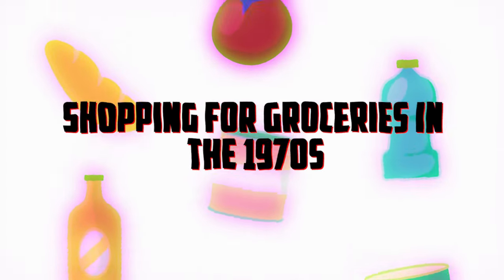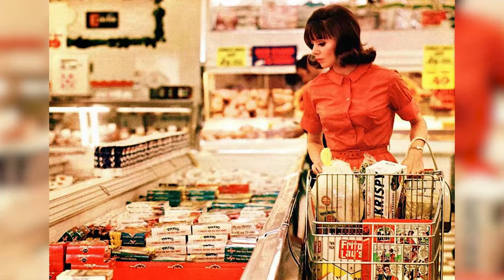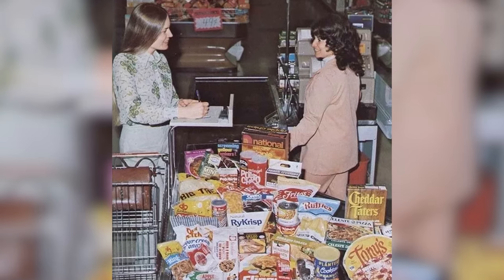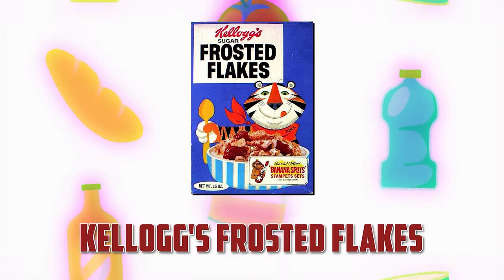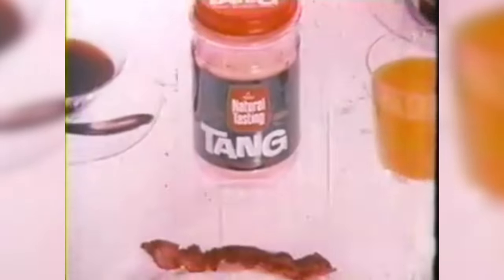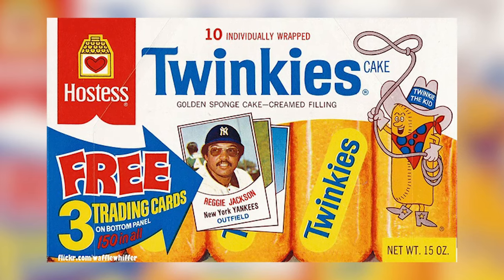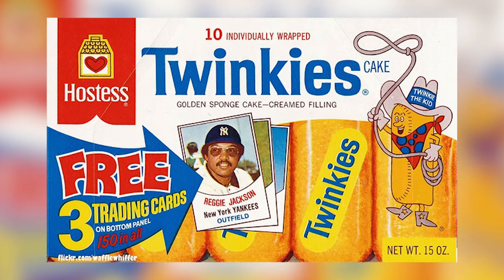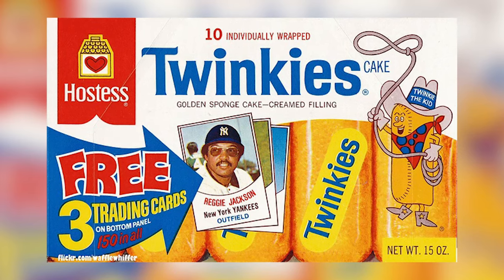Shopping for Groceries in the 1970s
Dive into the vibrant and ever-evolving world of the 1970s with us as we take you on a nostalgic grocery-shopping adventure! 🛒✨ Step back in time to explore the aisles filled with products that defined a decade, from the iconic packaging designs to the introduction of groundbreaking foods that are still loved today. 🥫🍫

My Skincare Routine:
ZO SKIN HEALTH Exfoliating Polish
ZO SKIN HEALTH Brightalive
Skin Brightening Program Kit